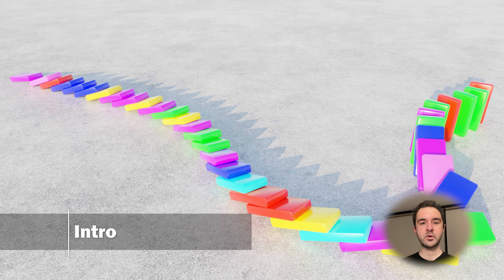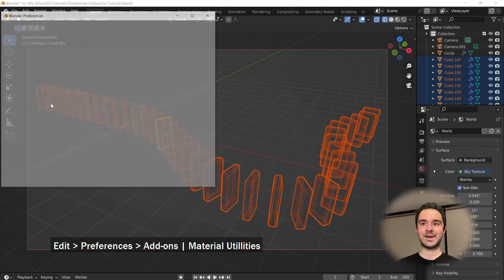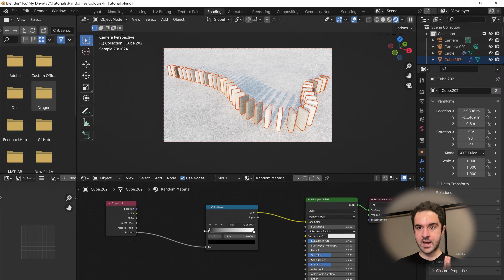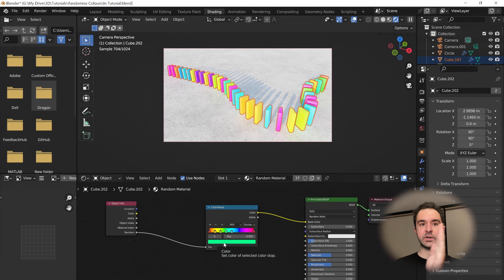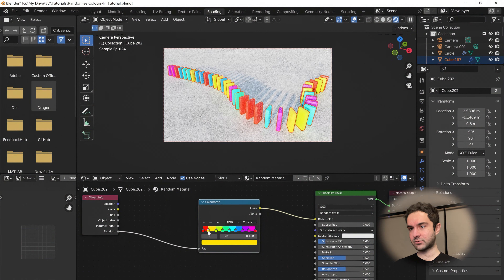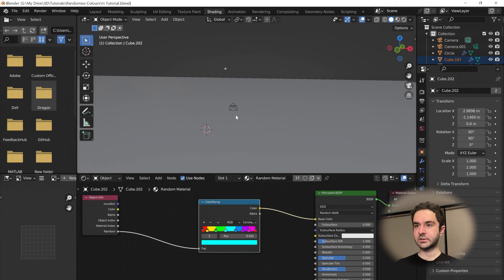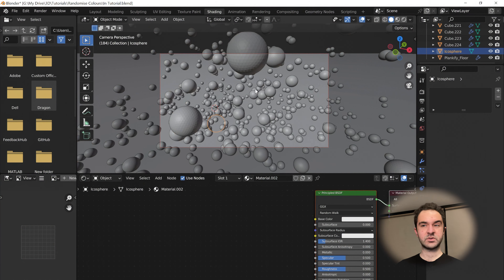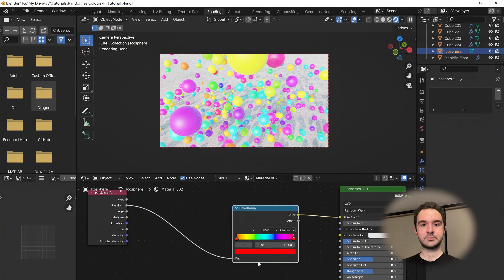Tutorial - Randomize Colors in Blender (objects or particles!)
In this beginner friendly, step-by-step blender tutorial, I show you how to randomize the colors of blender objects and particle systems using shading nodes. I show you how to get random attributes in the object properties node, and in the particle attributes node, and how to use this to drive random colorful colors in cycles or eevee.

This video really hurt my English. It’s actually a tutorial on how to randomise colourful colours, but most of my viewers are US.

Desktop 1:
@AMD Ryzen 9 5950X
2 x @Nvidia GTX 1080 Ti

Desktop 2:
@Nvidia RTX 3090